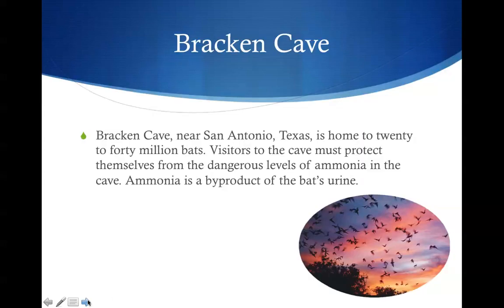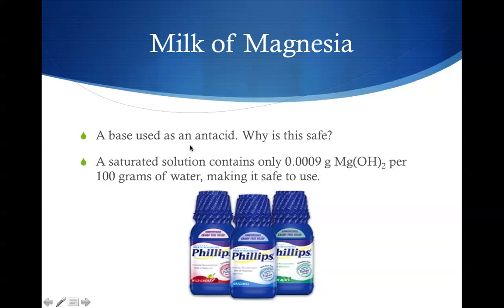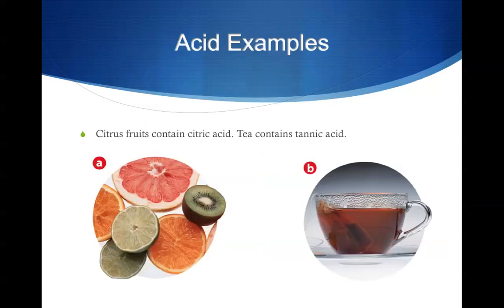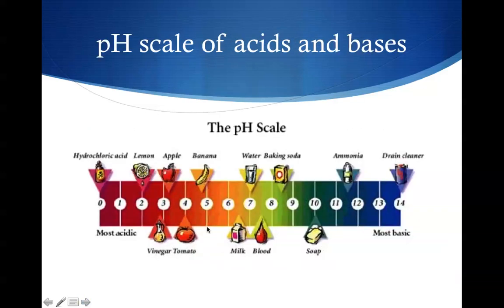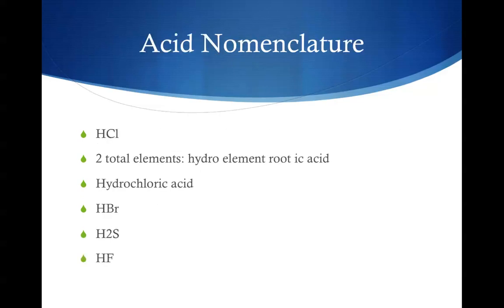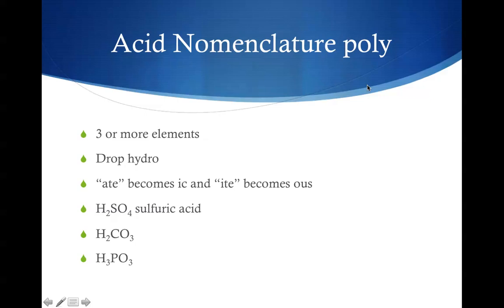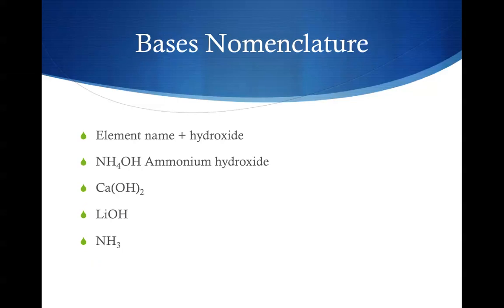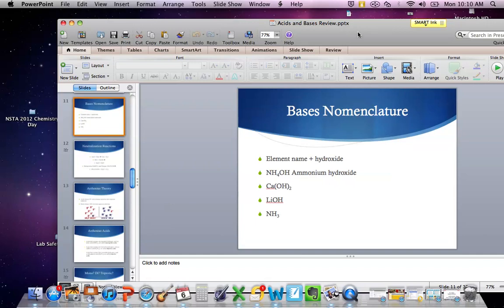Acid & base nomenclature